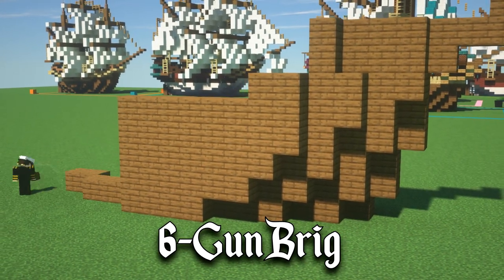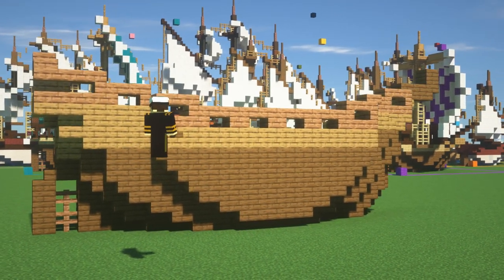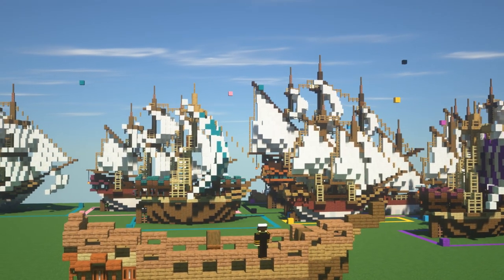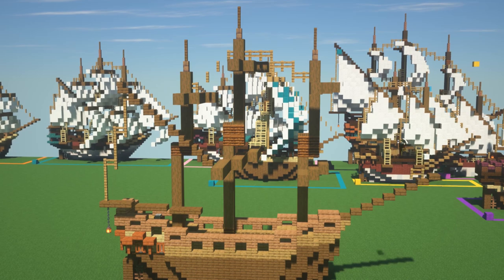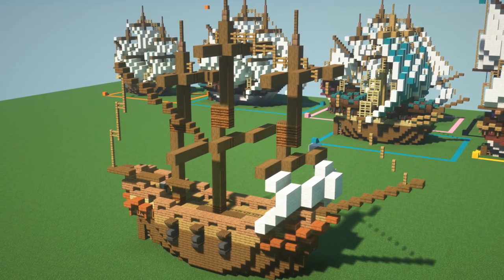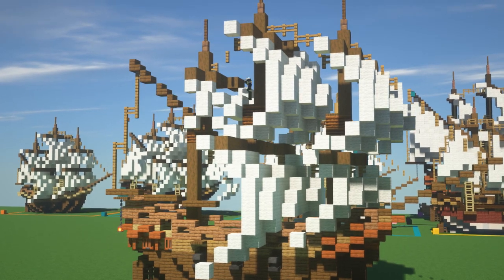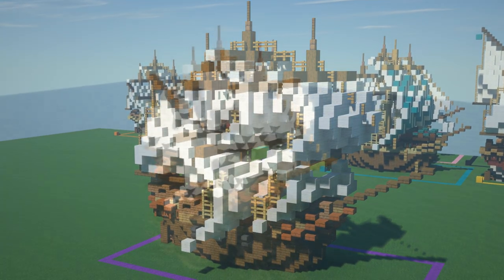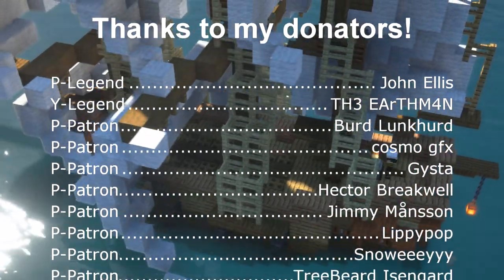Minecraft: 6-Gun Brig Timelapse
In this video I build a 6-Gun Brig, talking you through the process every step of the way. It took me about 1 hour in total to build it and I'm really happy with the result.

🎮 GAME INFORMATION
Game - Minecraft
Version - 1.19.1

🎼 MUSIC
Dragon Tamer - Conquest